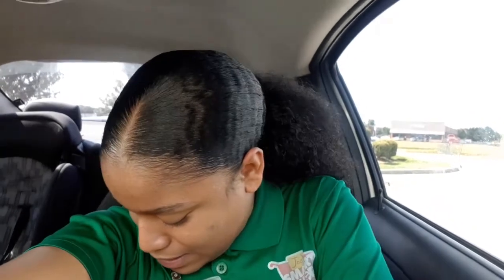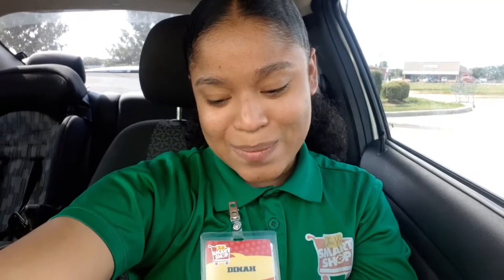ALOE VERA FOR STRETCH MARKS Q&A | Car Chronicles